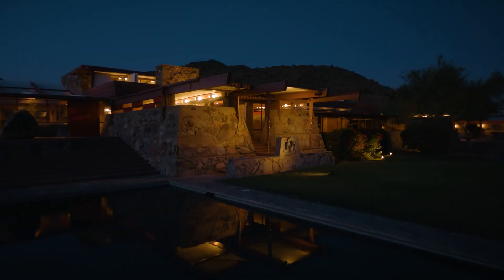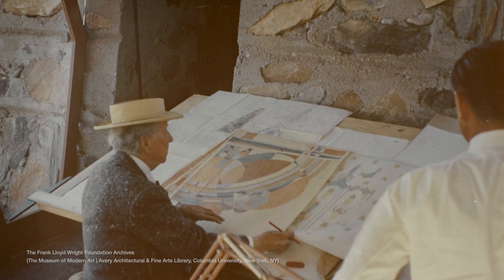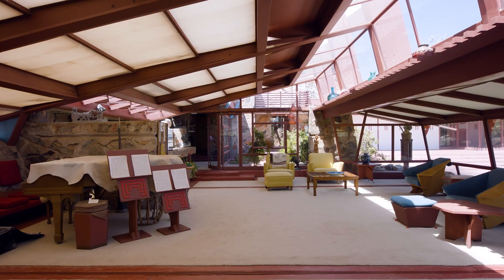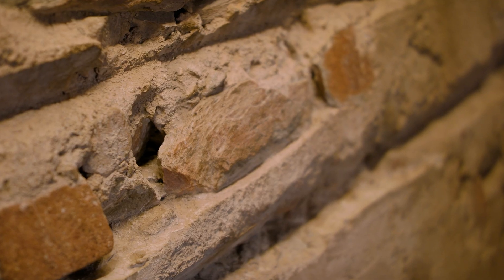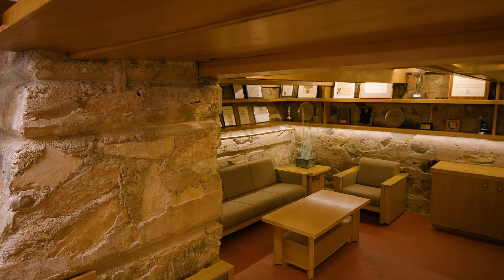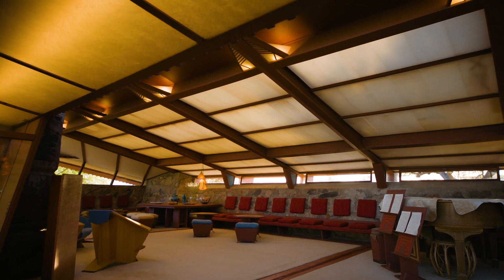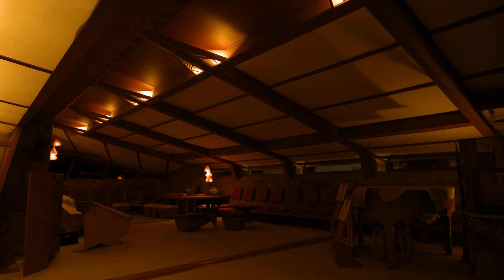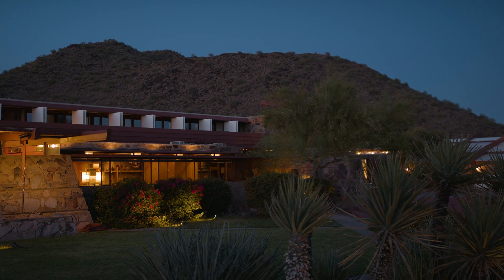Taliesin West x Lutron: Modernizing the Light at Frank Lloyd Wright’s Winter Retreat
Frank Lloyd Wright’s Masterpiece, Taliesin West, was retrofitted with a digital Lutron Homeworks system and Ketra lighting. See how this system maintained the feeling of this masterwork of American architecture, while bringing with it the flexibility of a wireless system that enhances the feeling of natural light.